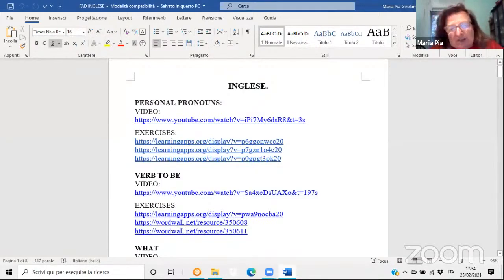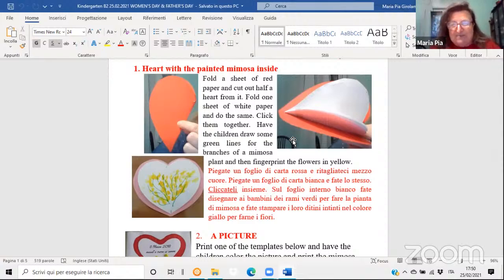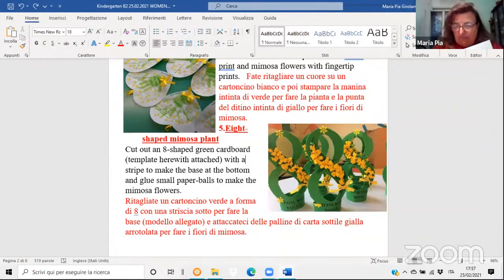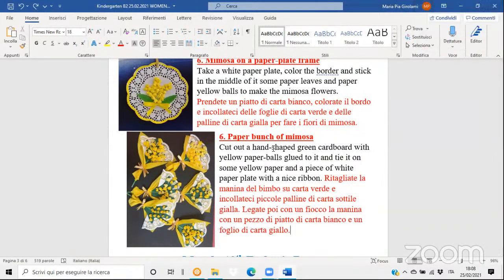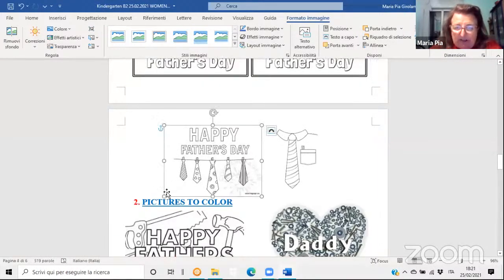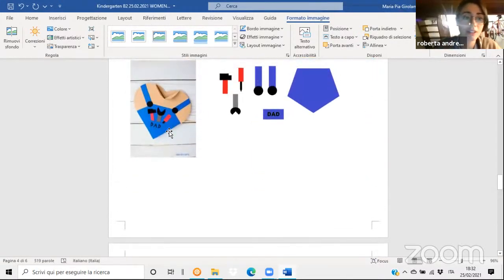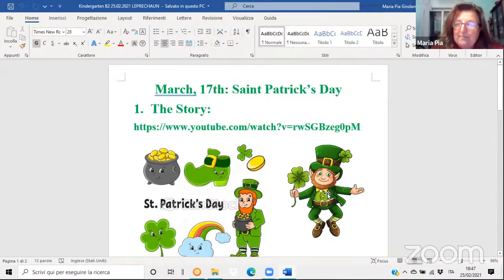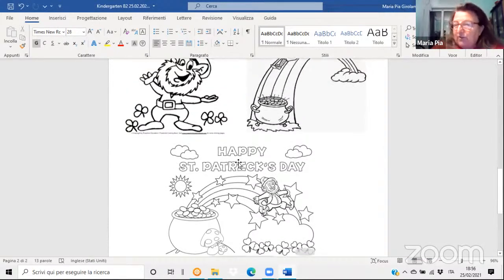B2 Prescolastica 9 Lezione 25 febbraio 2021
Polo Europeo della Conoscenza